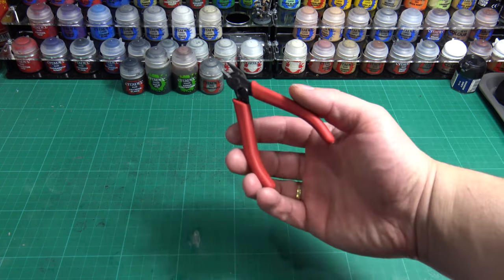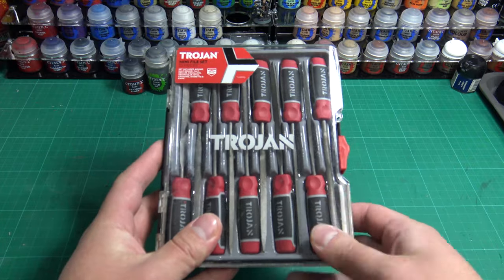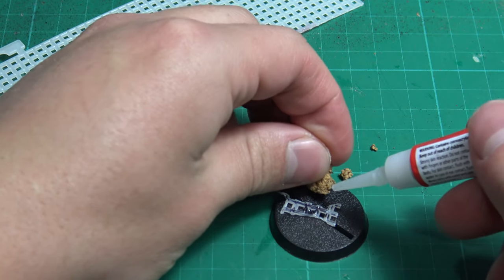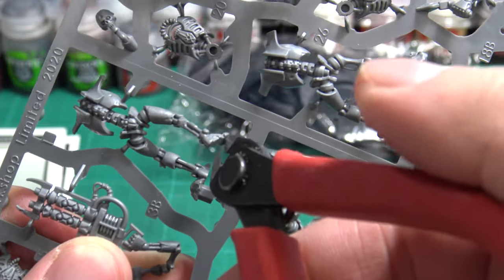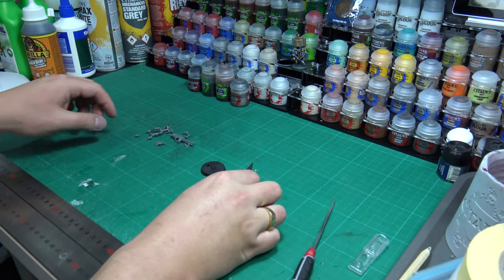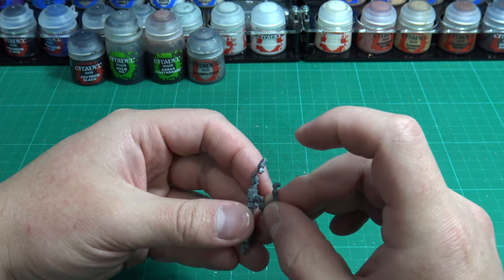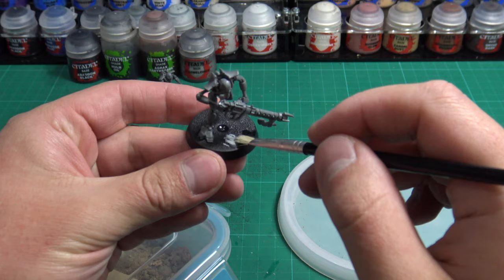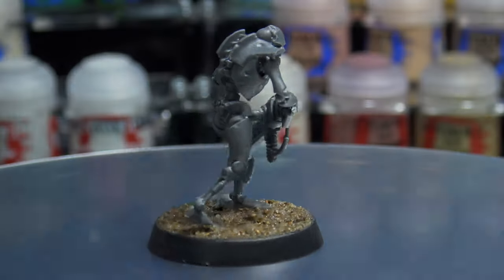Minitarum Wargaming - How To Assemble Miniatures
Hey what is up! Wei Wei here and welcome to Minitarum Wargaming!

In this video, I show you what you need to prepare and assemble your hobby miniatures.

In the next episode, I will be covering what you need to start painting and how to prepare your miniatures for painting.

If you have any new video ideas, please feel free and write them down in the comment section.